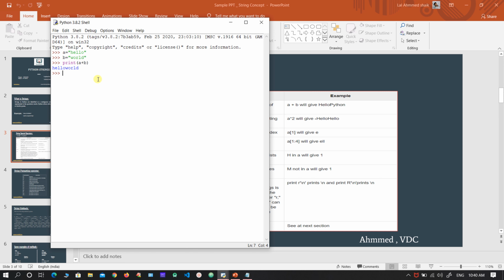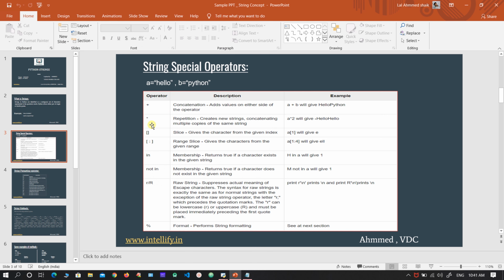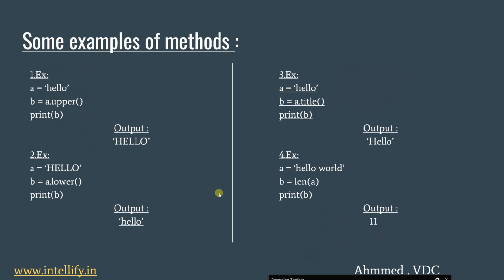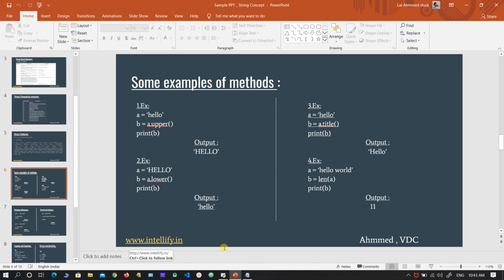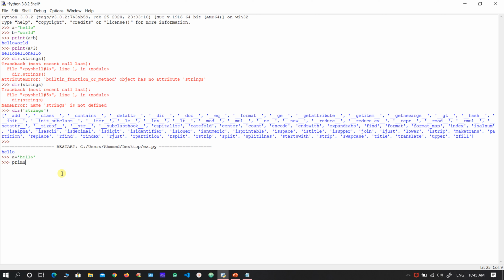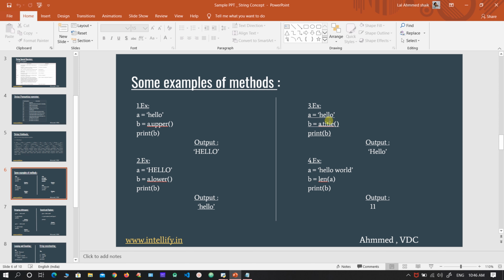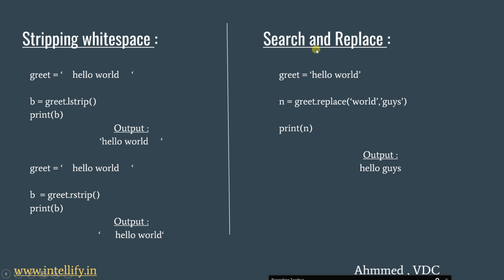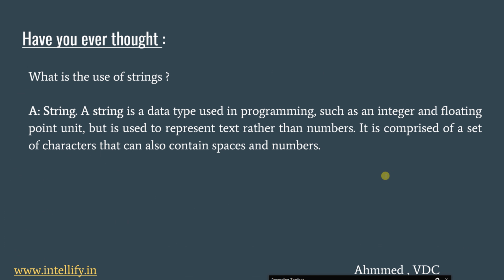strings in python